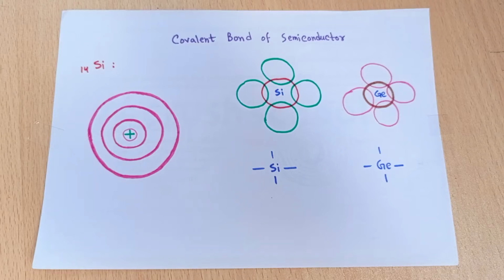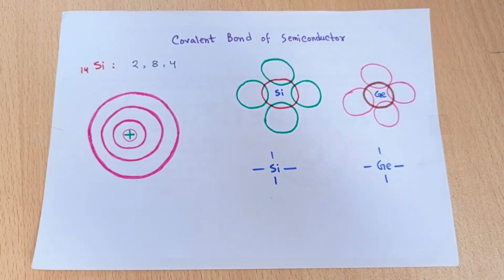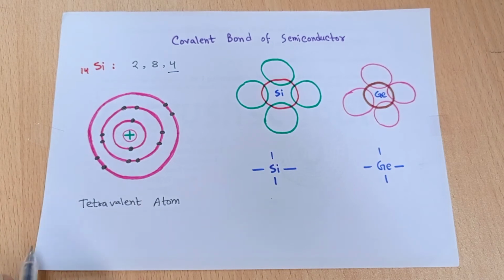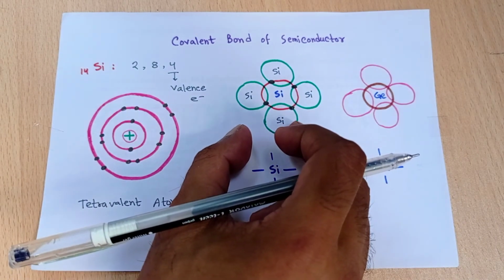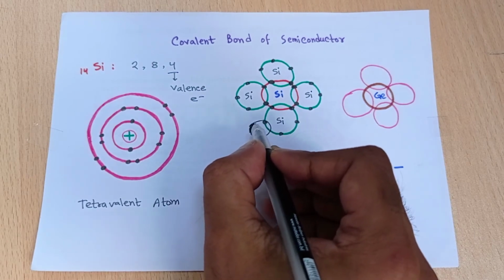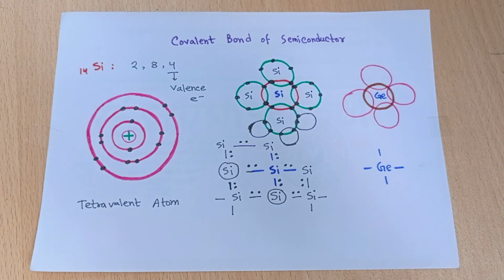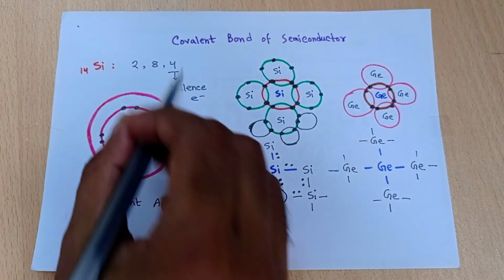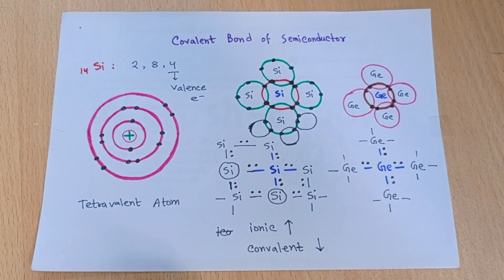Covalent Bond of Semiconductor [Analog Electronics | EEE]